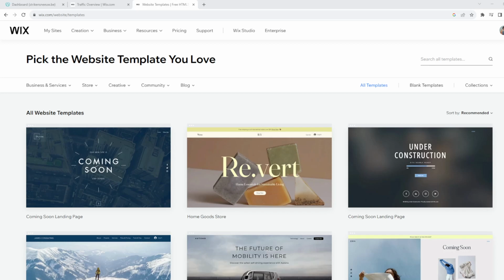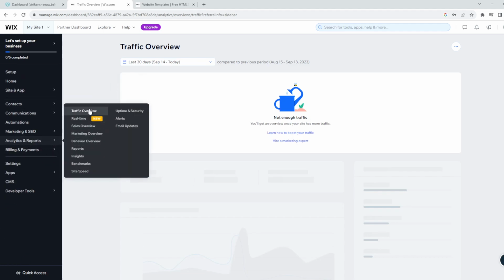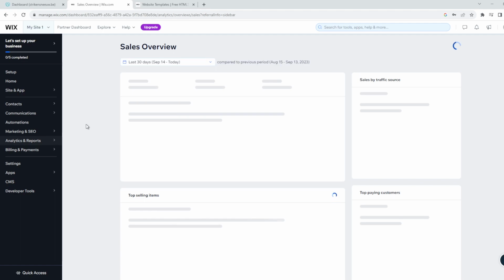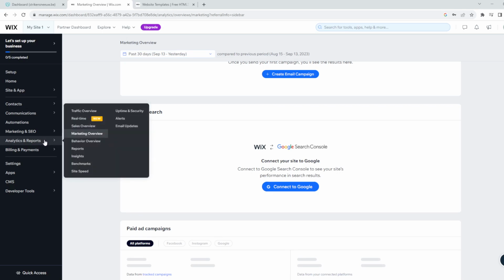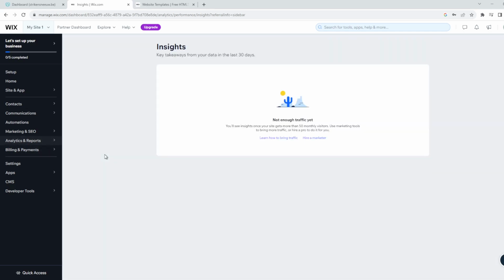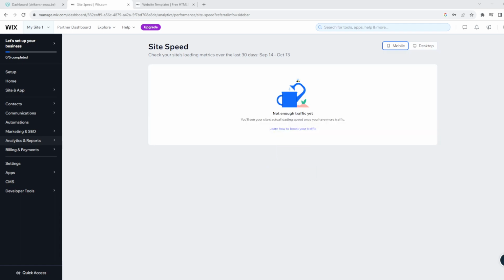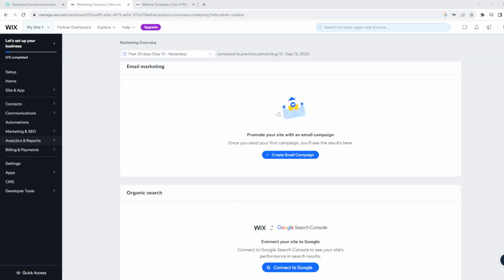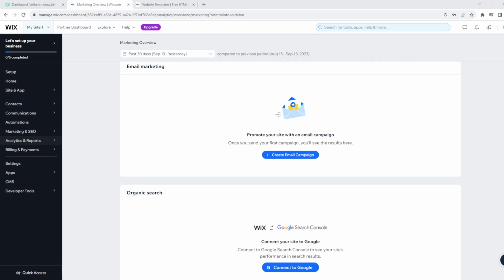How to Use Store Analytics (Quick & Easy)